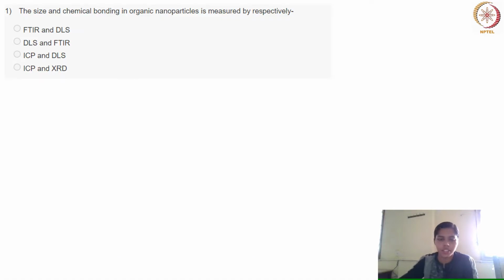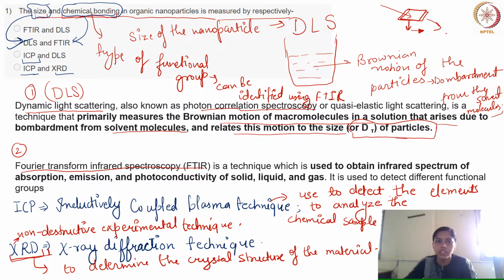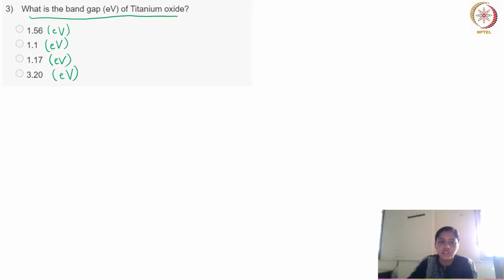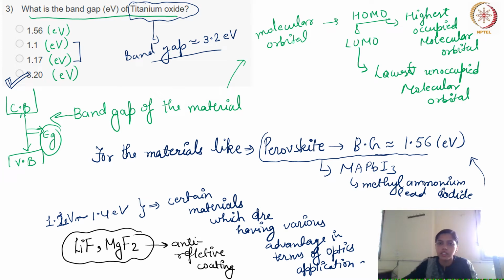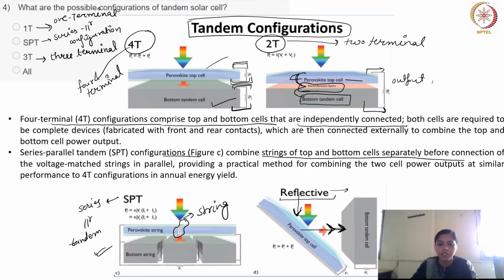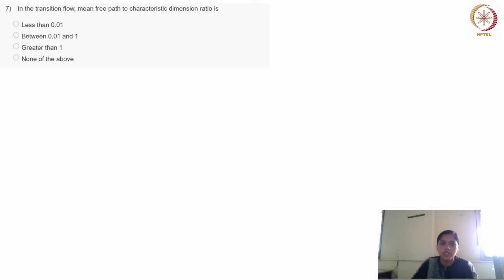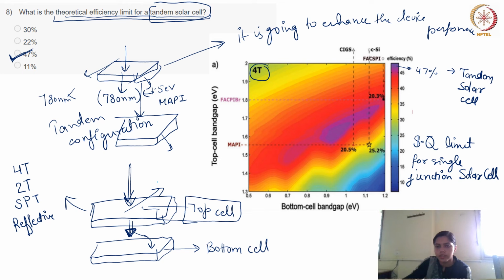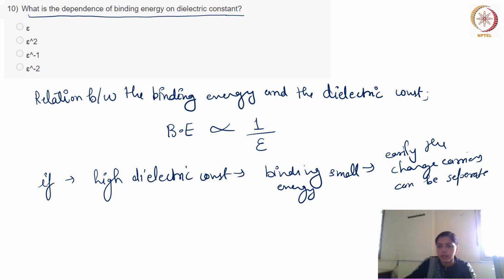Week 7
practice session nptel course - Solar photovoltaic technology and application